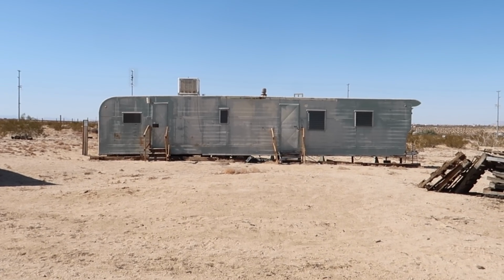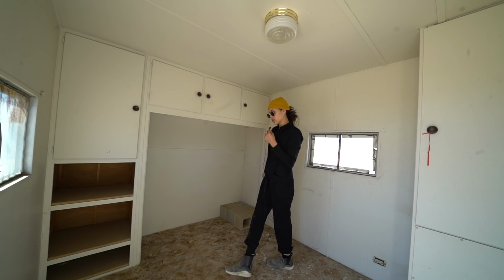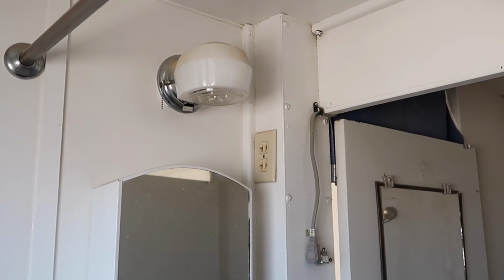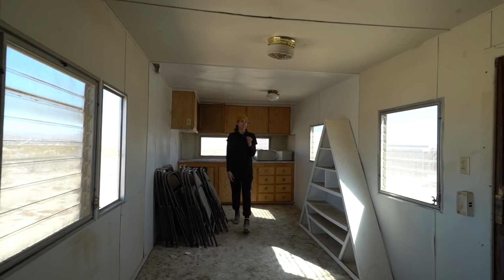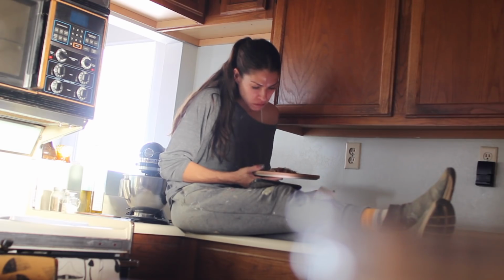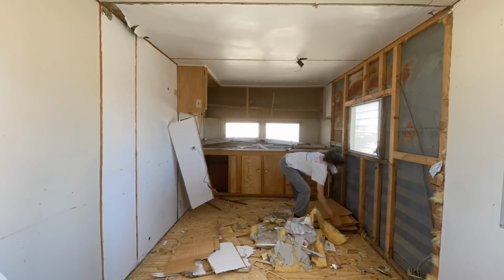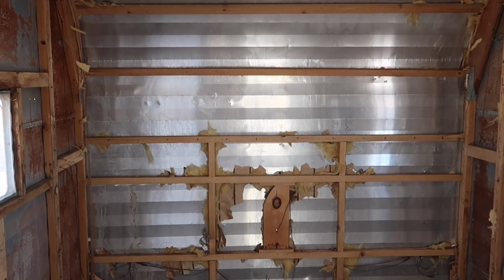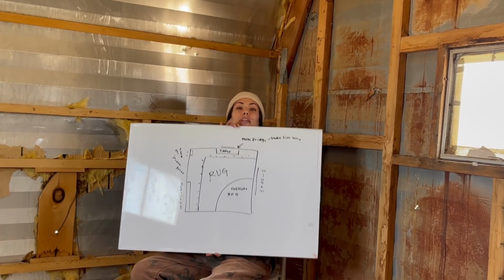STARTING MY TRAILER TINY GUEST HOUSE CONVERSION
Allow me to bring you into the trailer and give you a sneak peek as to what is to come. I am so excited to have such a variety of projects available on my property! Although I really wanted to focus on the jacuzzi, massive electrical needs to be done prior so here we are in the meantime.

00:00-05:03 Trailer Tour
05:03-06:35 Commercial Break
06:35-08:49 GUTTING IT ALL
08:49-10:26 Initial Thought for Design
10:26-13:00 Getting My Best Friend's Approval
13:00-13:42 On The Next Episode...